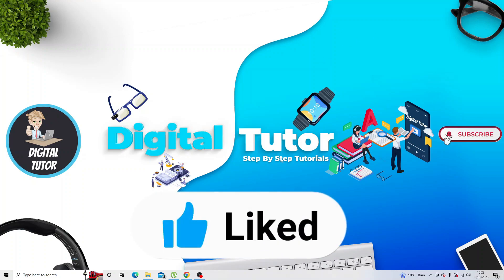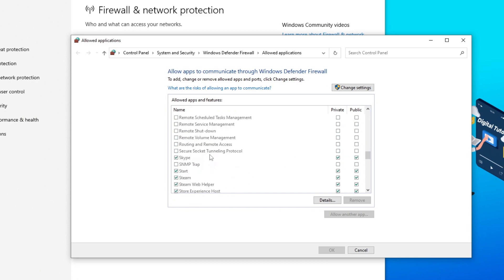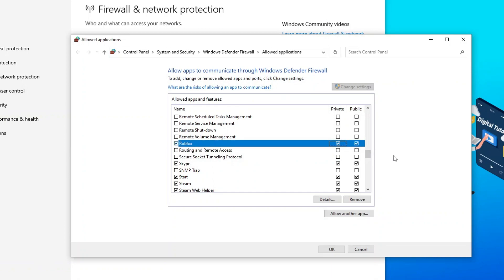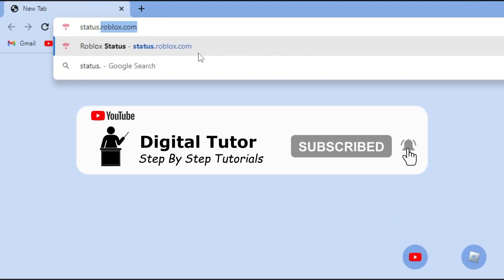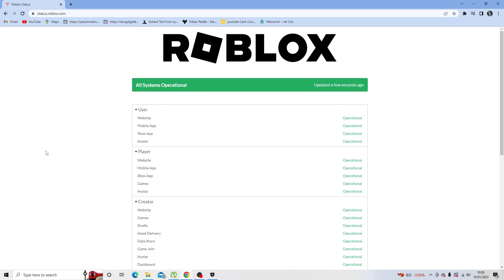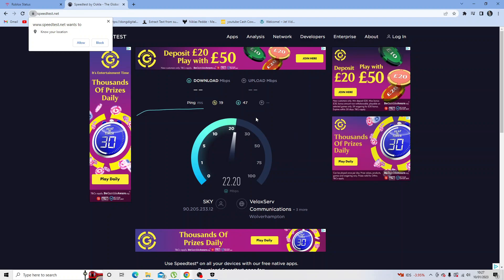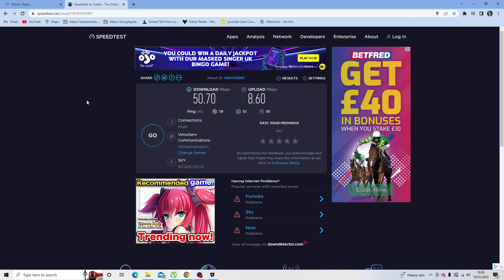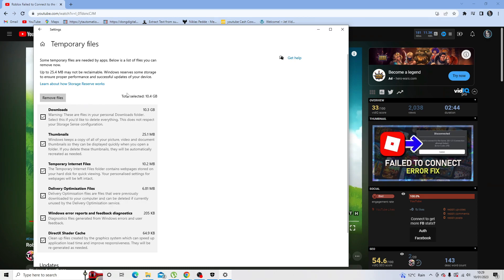Roblox Failed To Connect To The Game - Connection Attempt Failed Fix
In today's video we look at Roblox Failed To Connect To The Game - Connection Attempt Failed Fix

... Keep watching to see a fix for the connection attempt failed error. roblox failed to connect to the game is quite a common error however there are things you can try if you get the roblox - failed to connect to the game error message.

Inspired by Roblox Failed to Connect to the Game - Connection Attempt Failed Fix

Inspired by Roblox : Fix Failed To Connect To The Game (ID -17) Connection Attempt Failed Error (Error Code 279)

Inspired by How To Fix Roblox Error Code 279

Inspired by FIX Roblox Error Code 279 | Failed To Connect To The Game (ID=17) | Connection Attempt Failed SOLVED

Inspired by How To Fix Roblox Failed To Connect To Game ID 17 Connection Attempt Failed Issue Error Code 279

Inspired By Roblox Failed To Connect To The Game (ID -17) - Connection Attempt Failed - Fix Error Code: 279

Thanks!